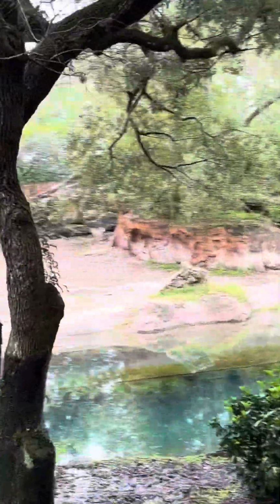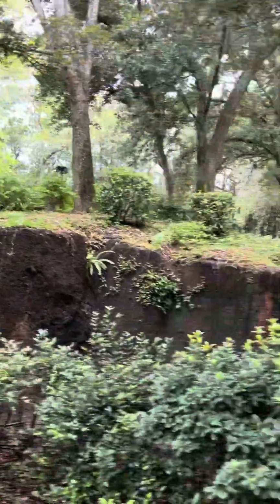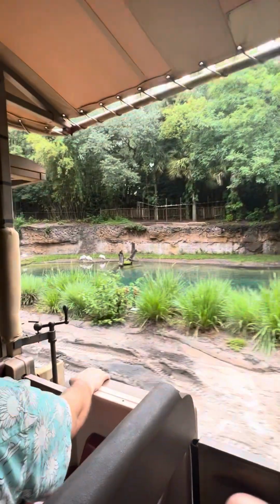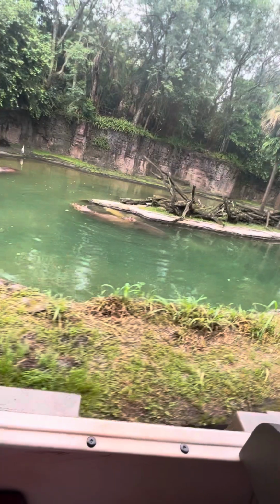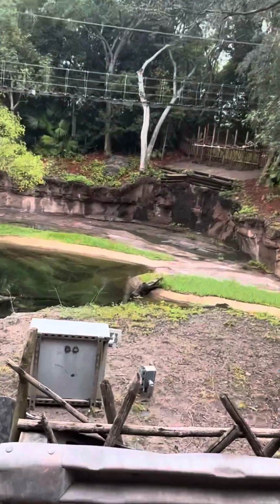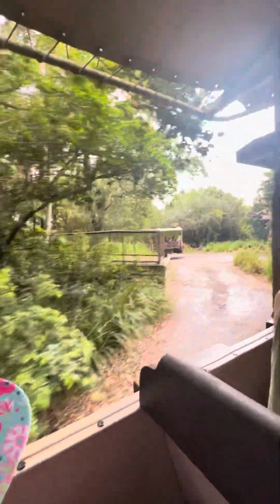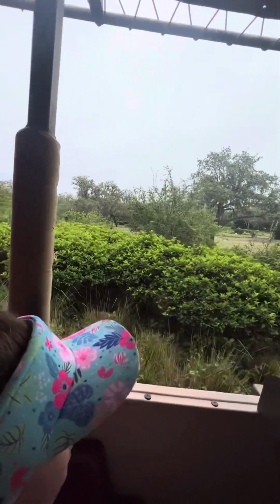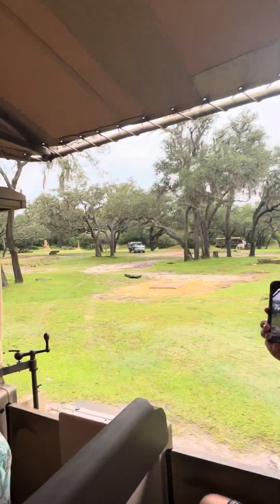Disney World 2023❤️ Kilimanjaro Safaris ride.